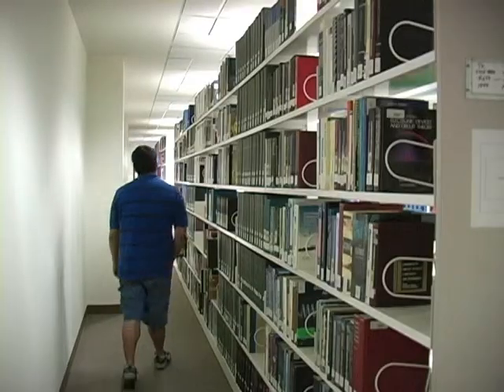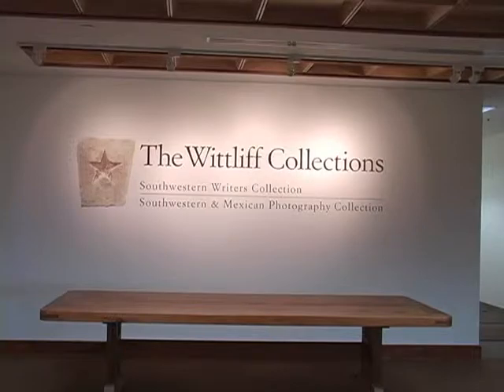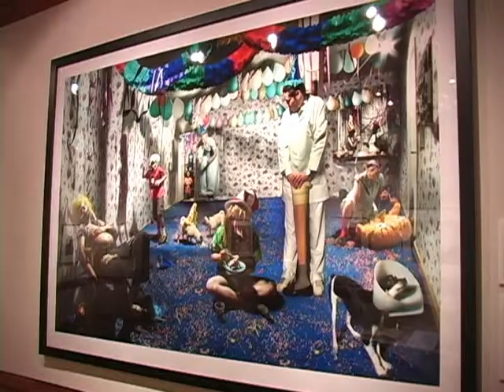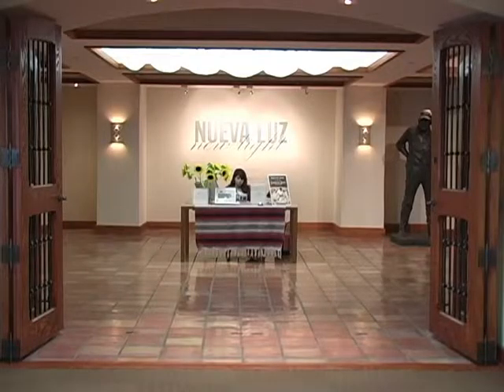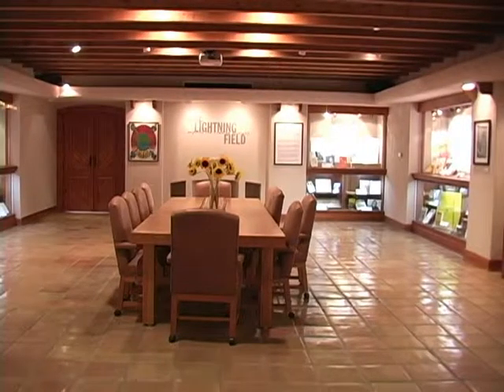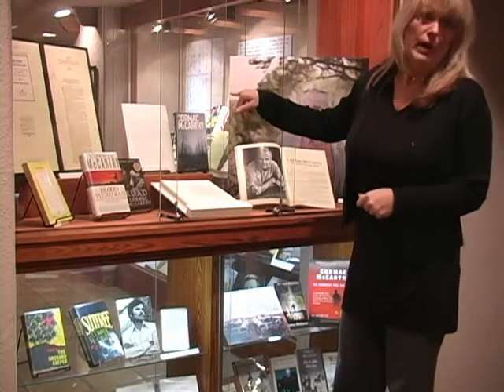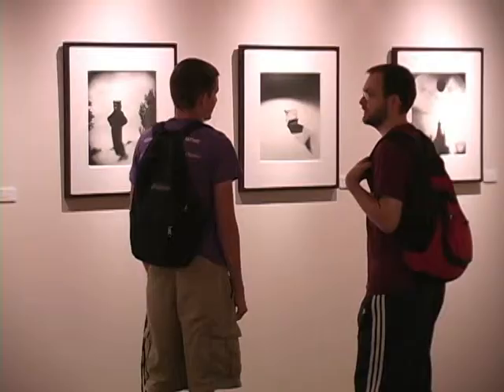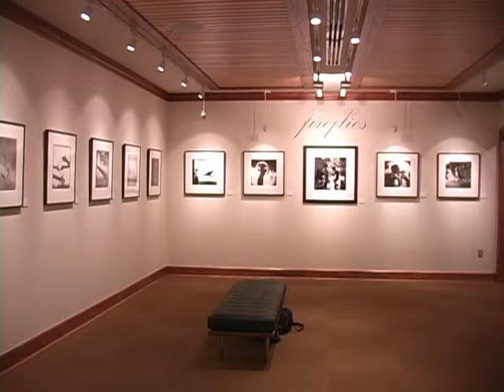Wittliff Gallery Expansion